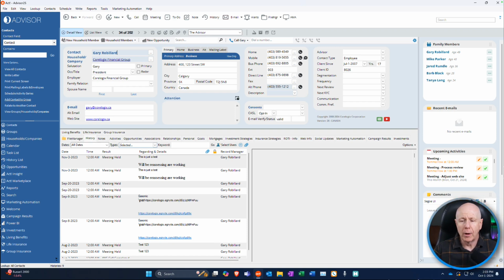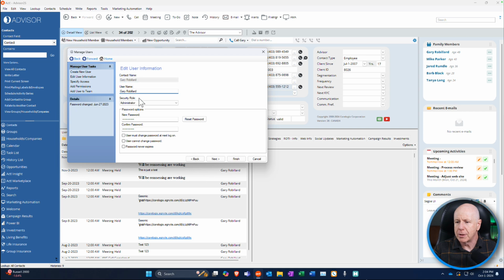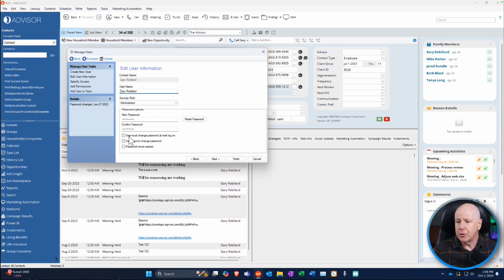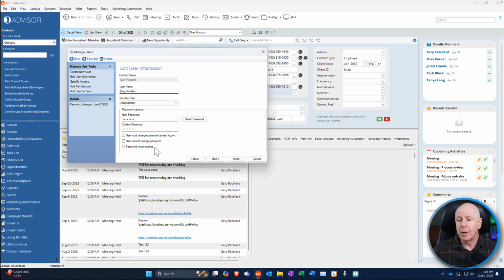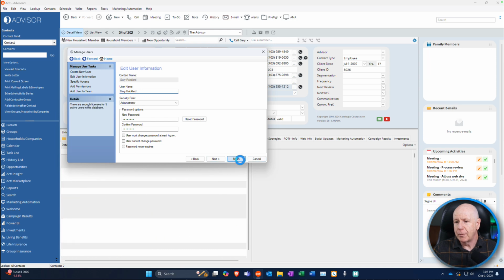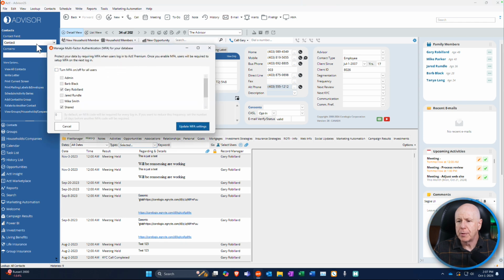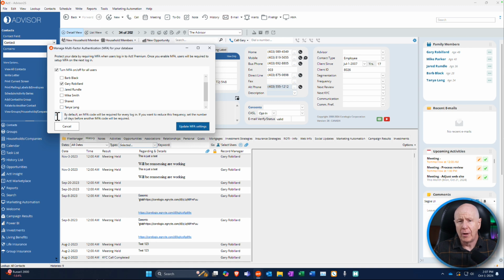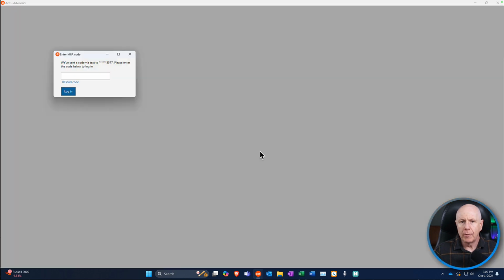Enhancing Act! CRM Login Security: A Guide to Multi-Factor Authentication (Powered by Corelogix)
Protect your Act! CRM data with top-tier security measures! In this video, we'll walk you through the importance of login security and how to set up multi-factor authentication (MFA) to safeguard your CRM system. Whether you're new to MFA or looking to strengthen your Act! CRM login process, this guide covers everything you need to know for securing sensitive information against unauthorized access. Stay protected with Act! CRM's latest security features!

👉 Try Act! CRM Today:
Stay organized and manage all your customer info in one place with Act! CRM.

0:00 - Introduction to Act! CRM Login Security
1:48 - Admin Access for MFA Setup
3:22 - Setting Up Usernames and Passwords
4:59 - Enabling Multi-Factor Authentication (MFA)
6:06 - Using MFA for Secure Login
7:18 - Final Thoughts on MFA